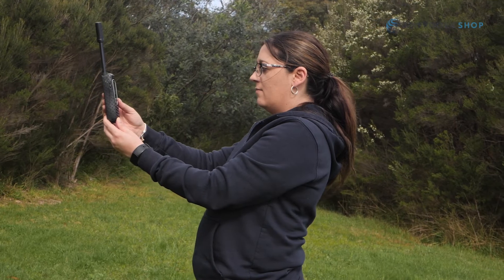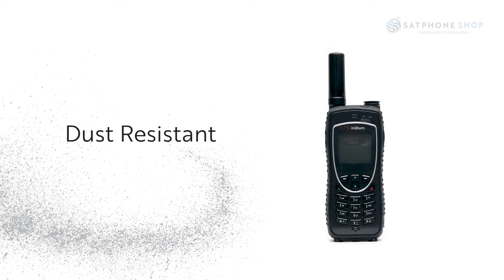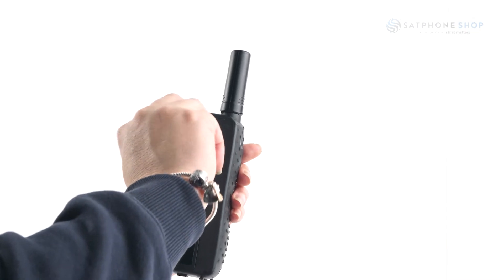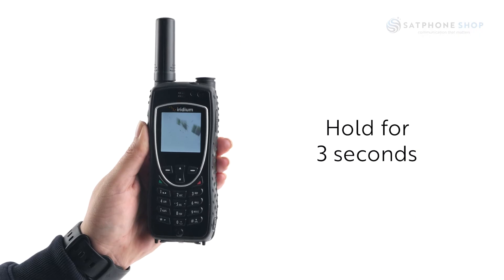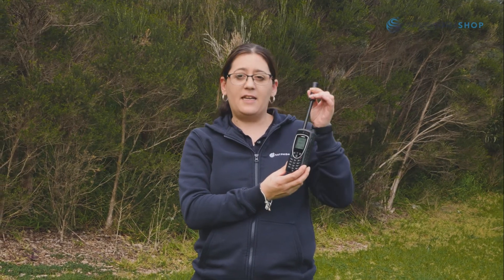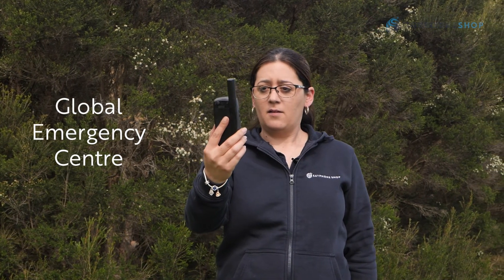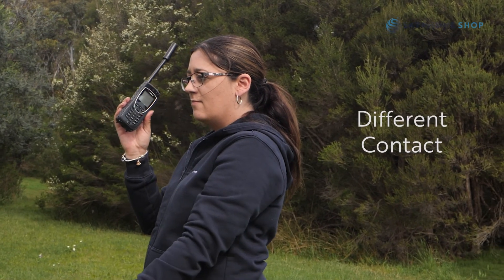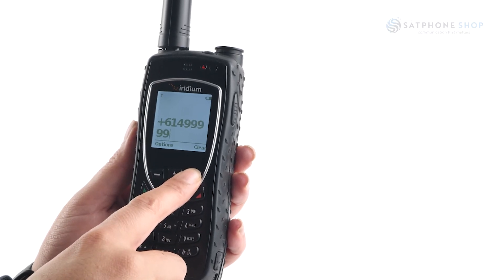Iridium Extreme 9575 Explained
Bianca from SatPhone Shop will take you through the Iridium Extreme 9575 handset to highlight its main features and settings when using the sat phone. Iridium Extreme (9575) Satellite Phone is the toughest handset ever from the only company that offers real global, real mobile, real reliable communications. Engineered with more features and more accessories than any other satellite handset on the market.

Introduction
Unboxing & Specs 0:14
Features 1:05
Standby & Talk Time 1:14
Display 1:20
IP65 Rating 1:25
Power Button & Antenna 1:40
Volume Button 1:45
Charging Port 1:48
Sim Card 2:00
Battery 2:20
Power On 2:29
Set Up Emergency SOS 2:40
Opperating 2:56
LED Indicator 3:12
SOS Button 3:15
GPS 3:52
Calling 4:16
Main Menu 4:45
Texting 5:03
Voicemail 5:18
Data 5:23
Other Options 5:36